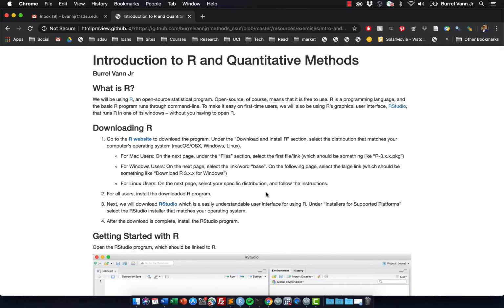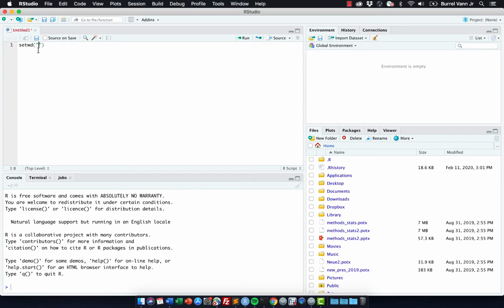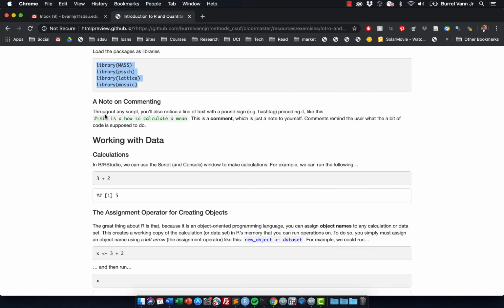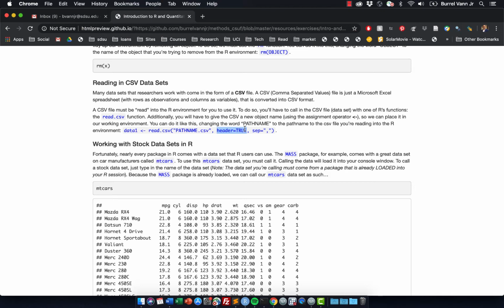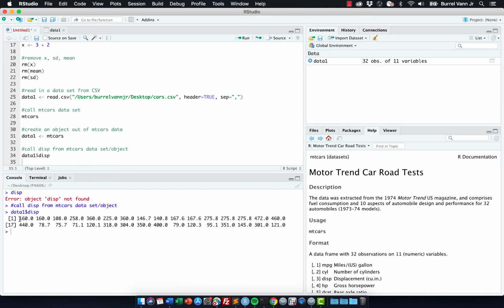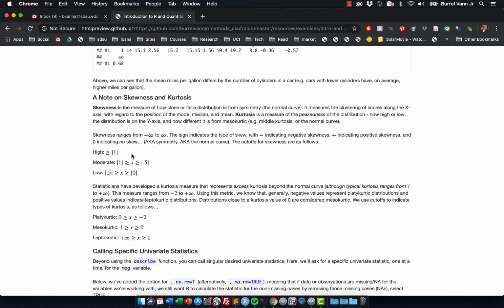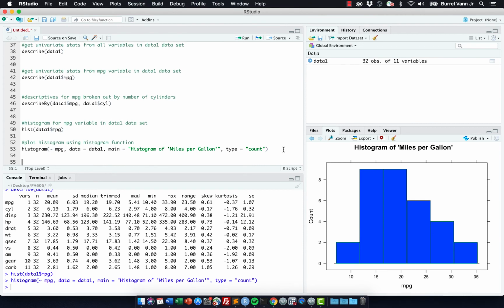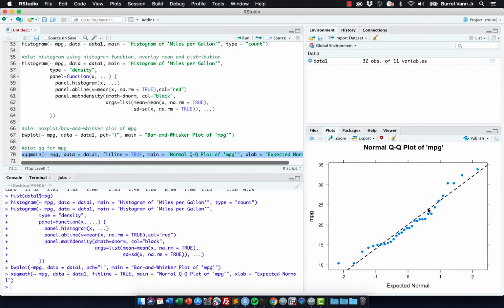Getting Started with R & Univariate Statistics